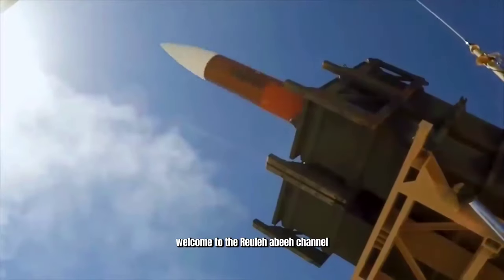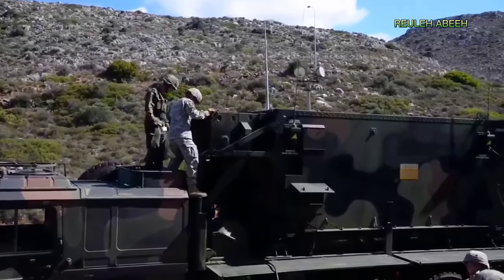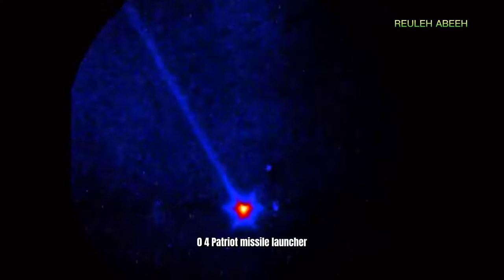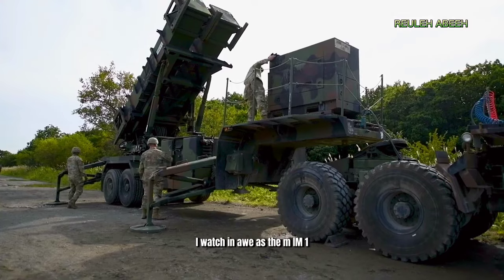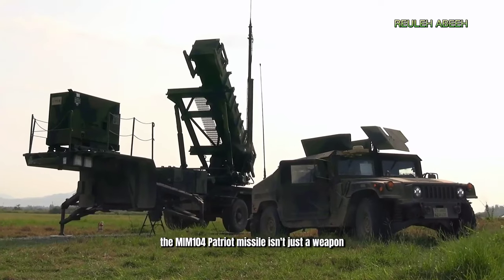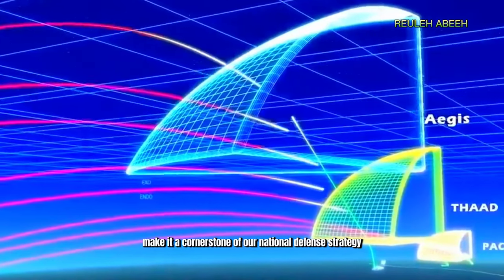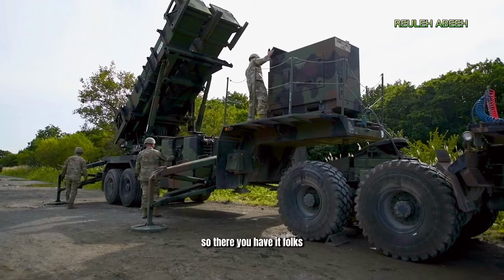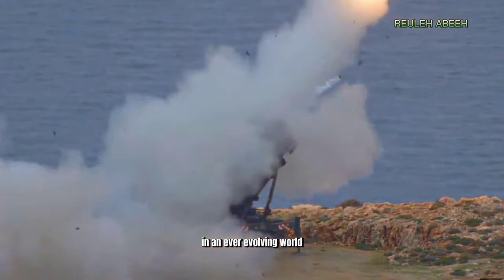This Is America's MIM-104 Patriot Missile!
In this video, we explore the impressive capabilities of America's MIM-104 Patriot Missile system. From its advanced technology to its crucial role in defending the nation, the Patriot Missile is a true symbol of American strength and innovation. Join us as we delve into the power and precision of this formidable weapon.